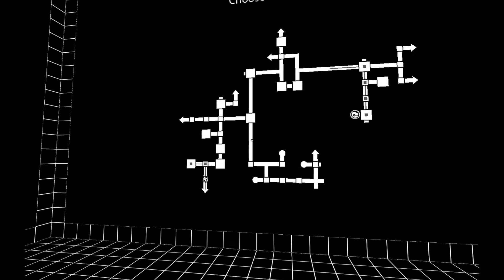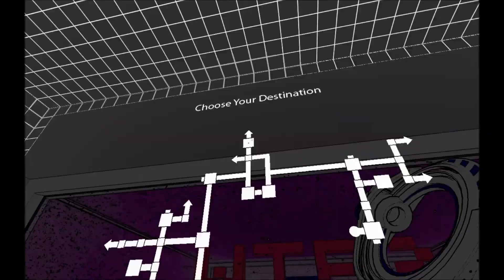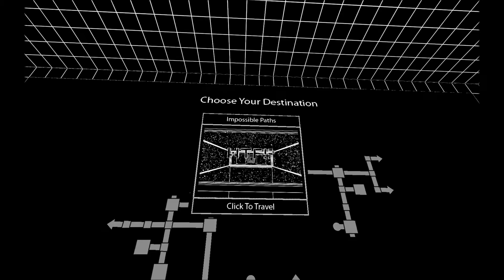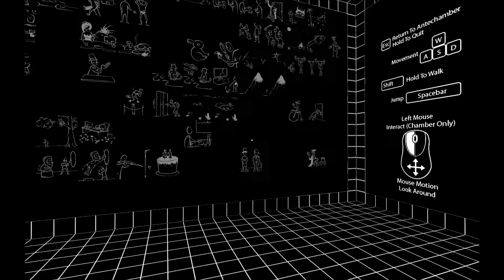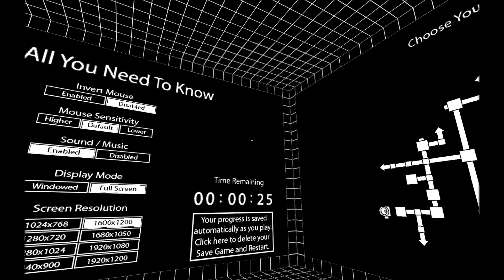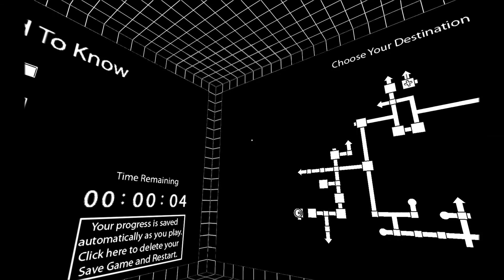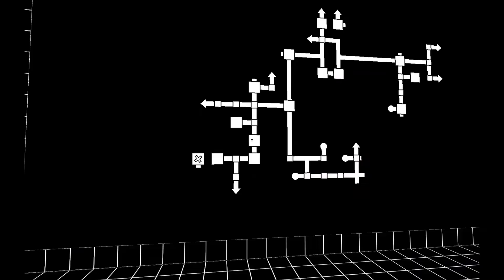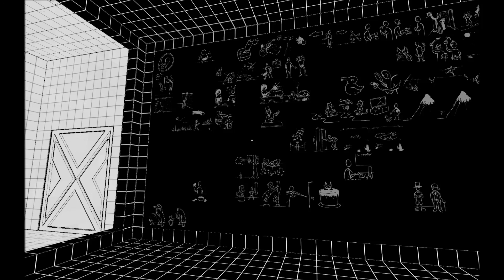Let's Play Antichamber - Part 7 "Tick Tock Tock, Time Is Up!"